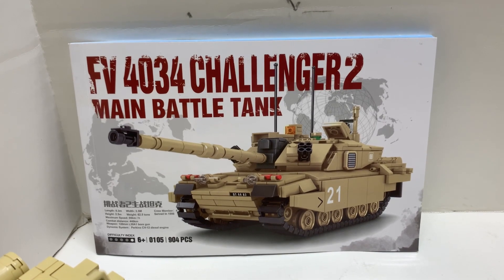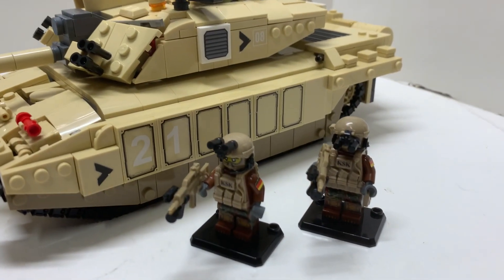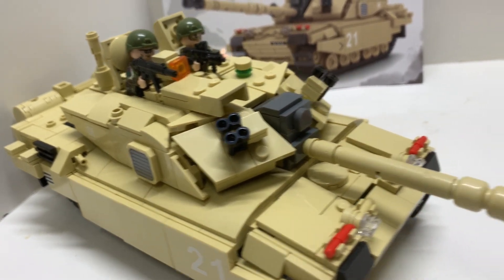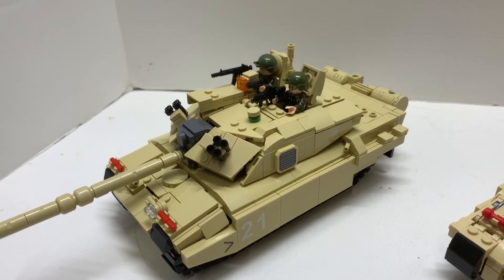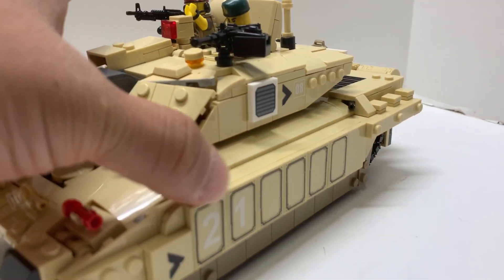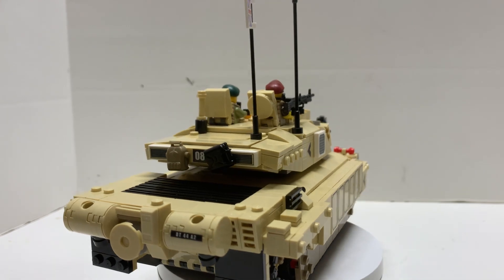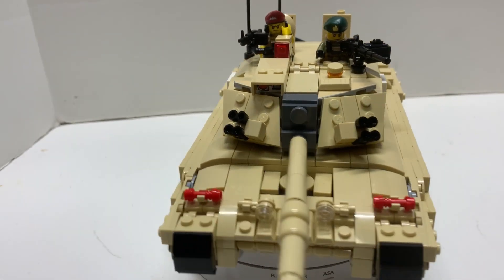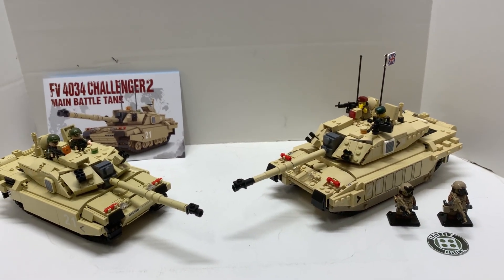S/Y Sembo Block Challenger 2 overview & LEGO MOC with Battlebrick Customs Minifigures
A quick look at a Sembo Block Challenger 2 with some LEGO customs